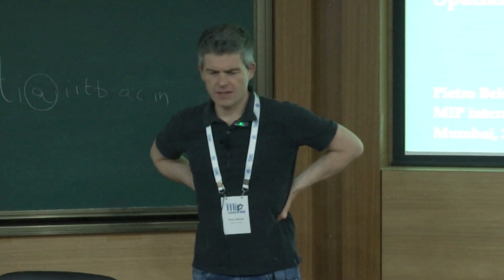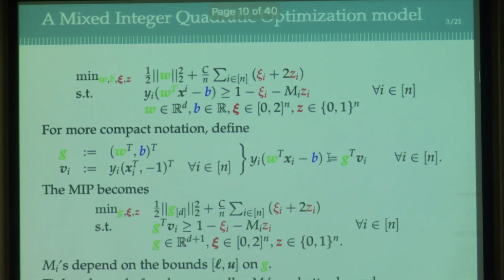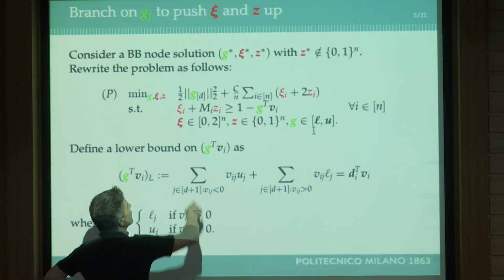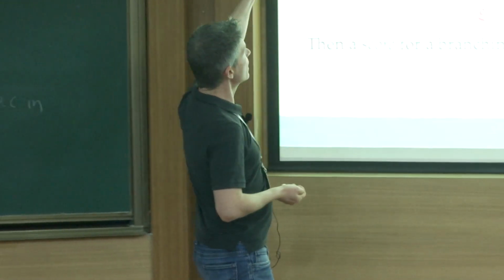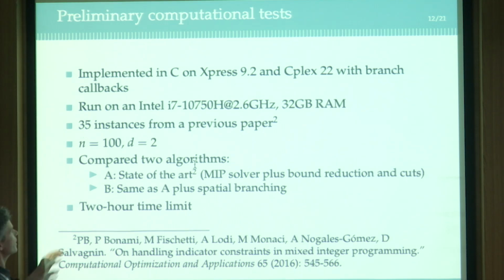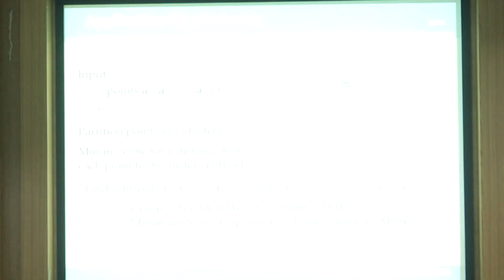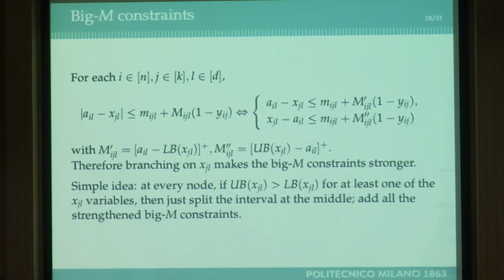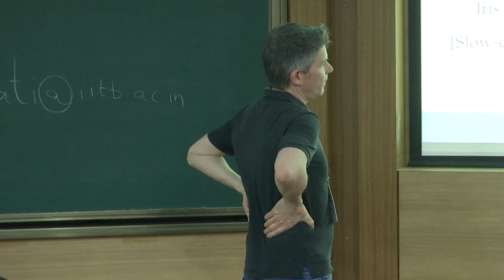Pietro Belotti - MIP International 2024